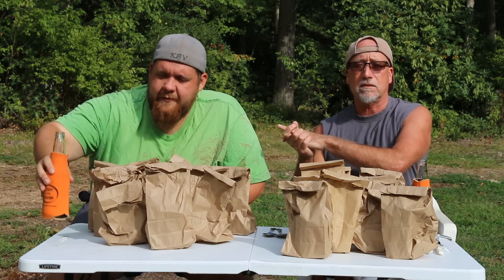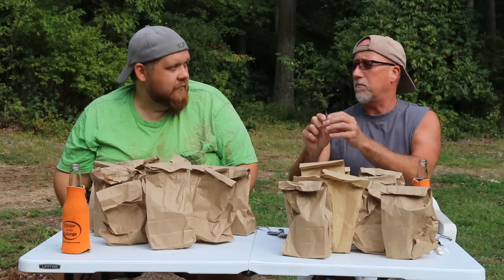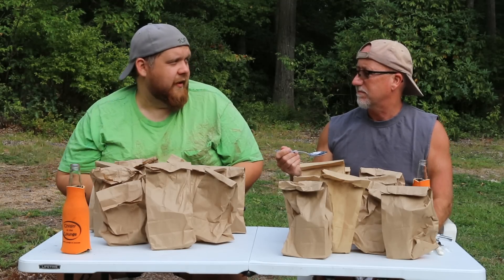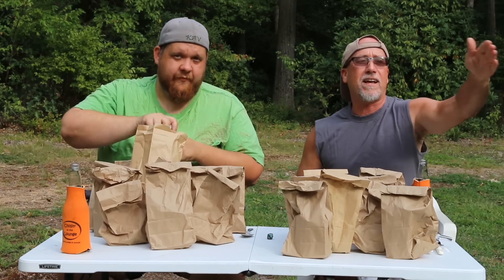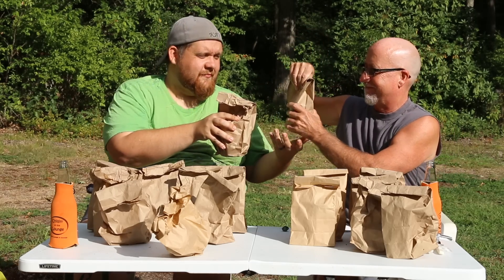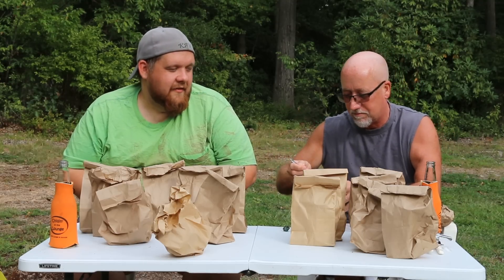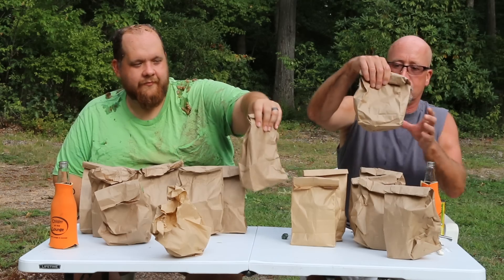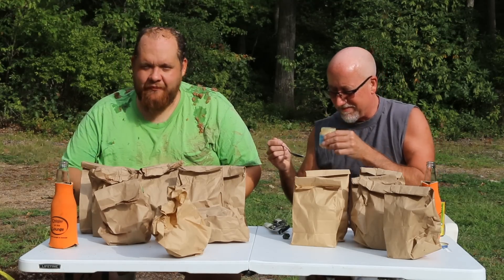EAT IT OR WEAR IT CHALLENGE!!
Today at the lounge, Uncle Larry and Joe eat (or wear) some (potentially) gross stuff!

Fan mail can be sent to:
Uncle Larry

Letters only, please!!